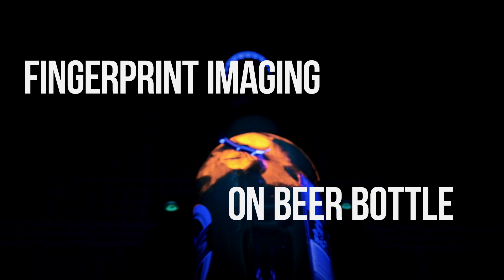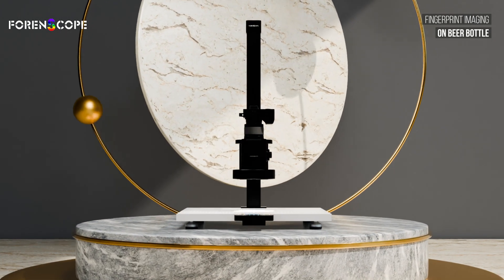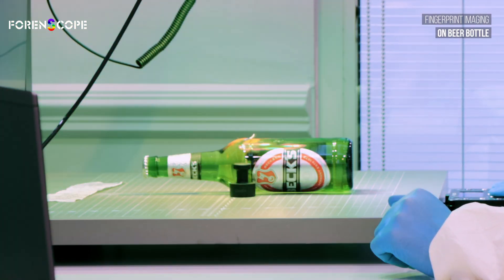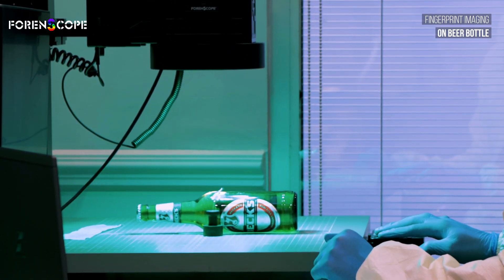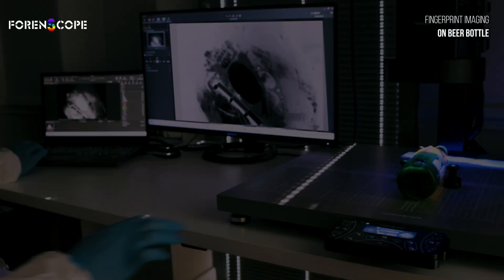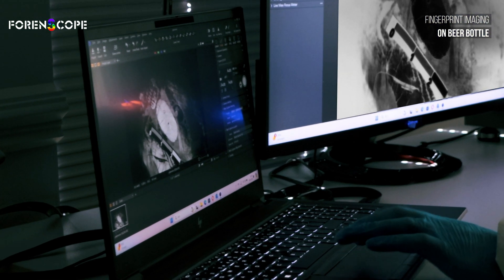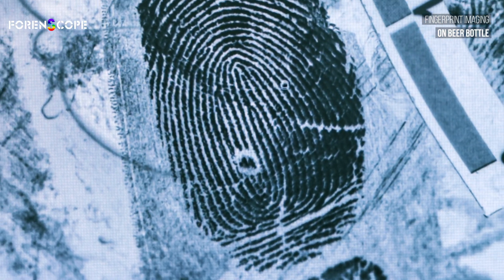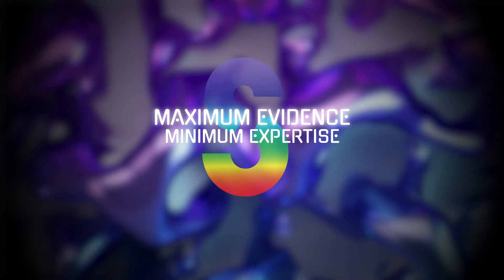Transform Crime Scene Analysis with Contactless LAB ULTRA!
At a crime scene, finding fingerprints on a shiny, curved glass bottle appears challenging. However, with ForenScope's Contactless LAB ULTRA, it is quick and easy. This advanced device uses a precise blend of lights and filters to reveal hidden fingerprints, capturing every detail with stunning clarity. Its ergonomic copy stand ensures that anyone, from novice to expert, can achieve professional results effortlessly.

Contactless LAB ULTRA Features:

High-Sensitivity 32.5-Megapixel CMOS Sensor: Captures high-resolution RAW photos instantly for detailed forensic analysis.

Manual and One-Touch Autofocus: Provides speed and reliability in capturing critical forensic evidence.

Precise Zoom Capabilities: Enhances the clarity and detail of fingerprints, making forensic analysis faster and more efficient.

User-Friendly Ergonomic Copy Stand: Designed for ease of use, ensuring professional results for users of all skill levels.

Discover the powers of the Contactless LAB ULTRA and revolutionize your investigations with the world's most advanced forensic device. Explore precision and innovation like never before. Upgrade your toolkit today!